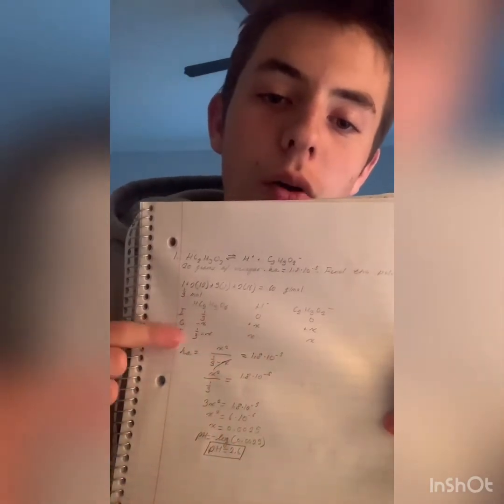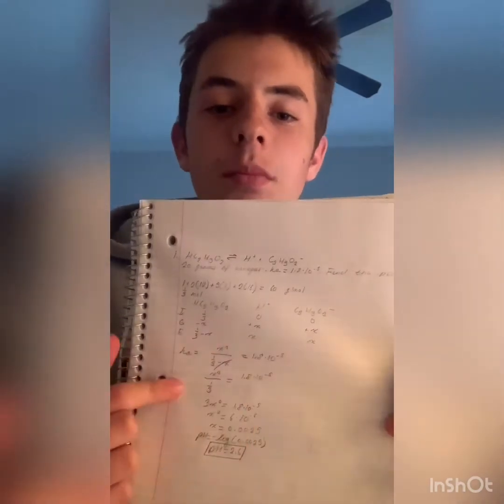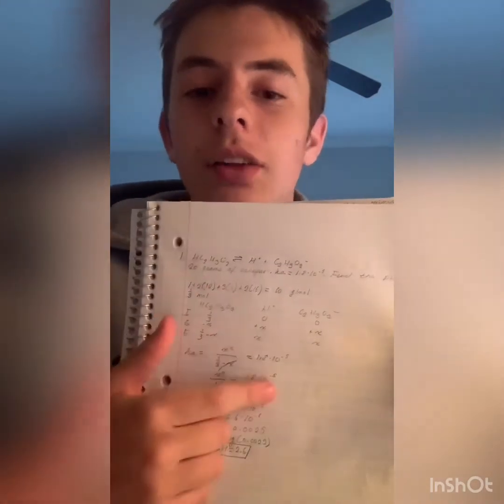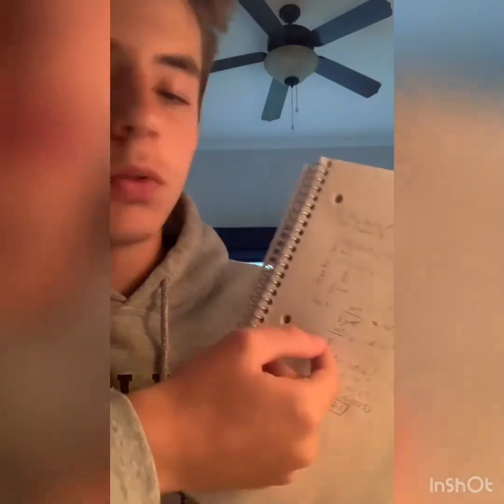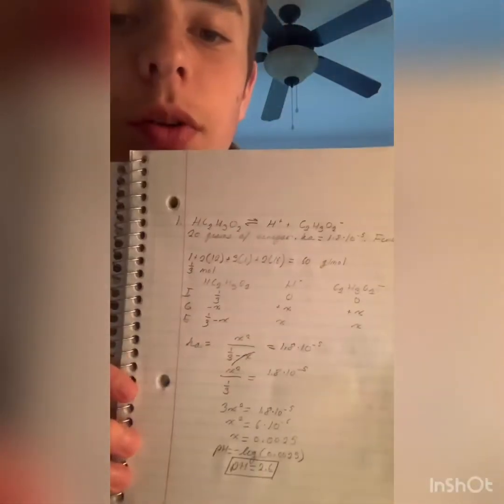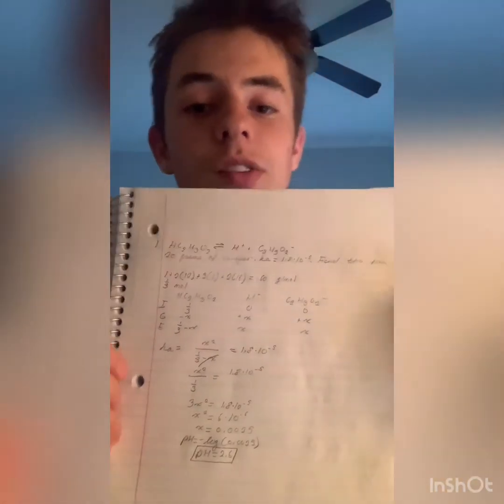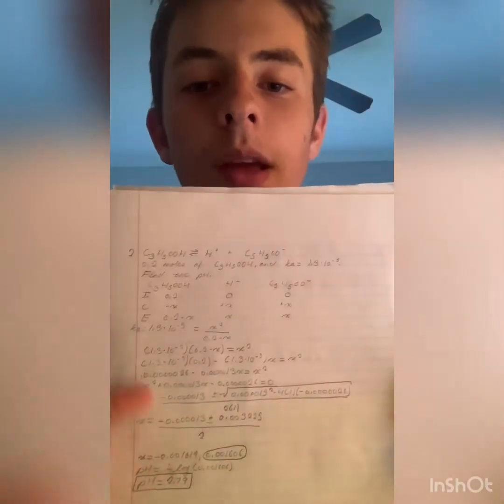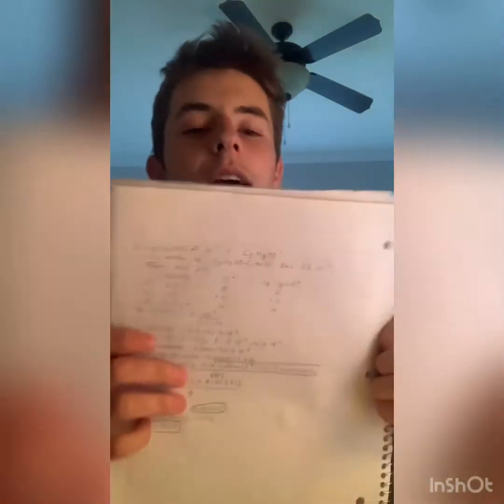Chemical Equilibrium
There ya go, Mr. Ross